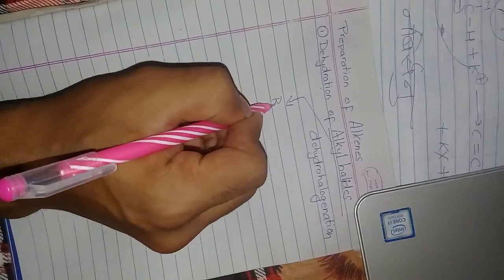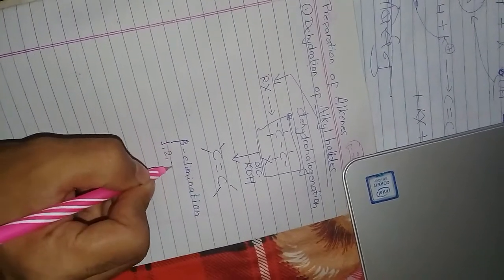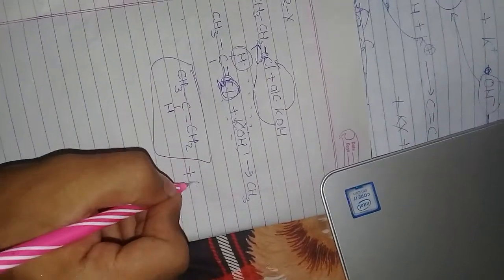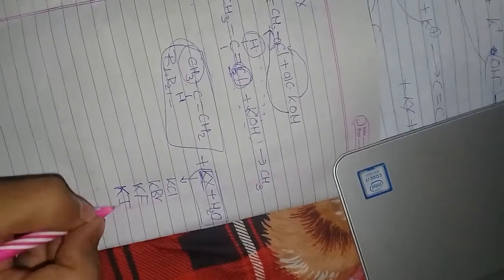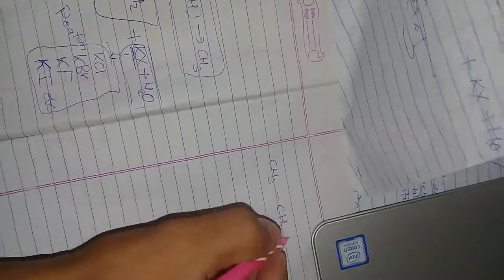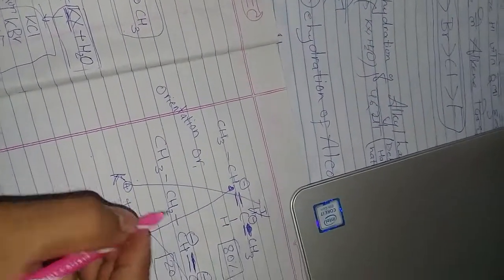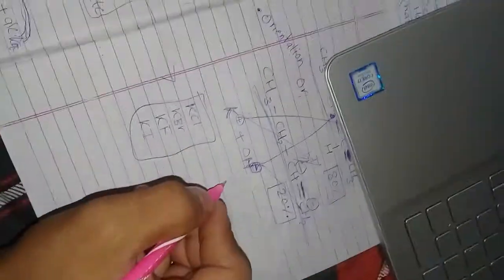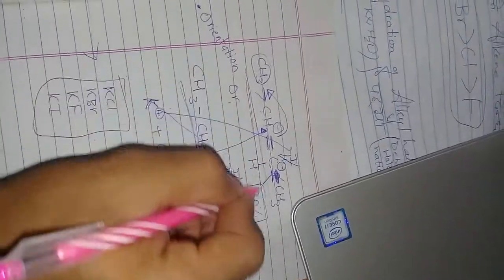Alkene: Preparation: Dehydration of alkyl halides, dehydrohalogenation KOH